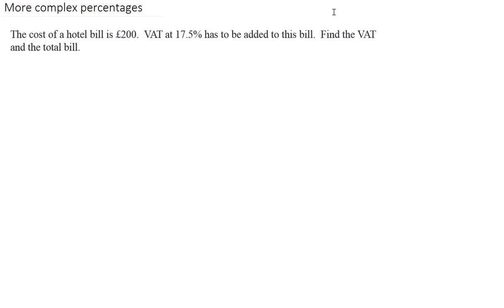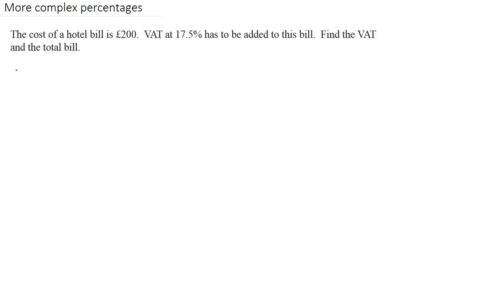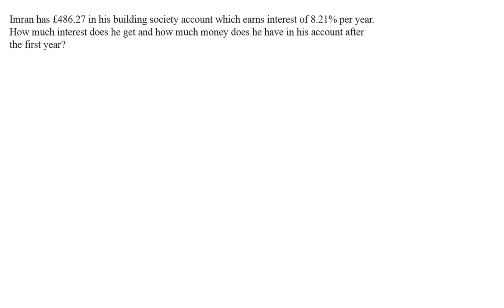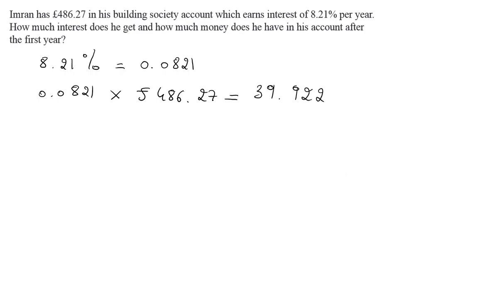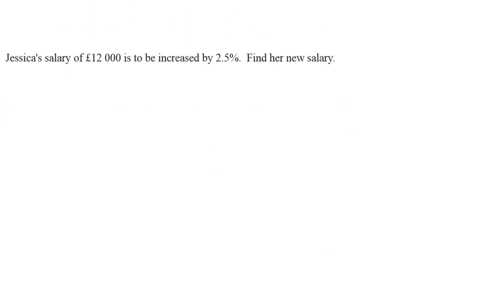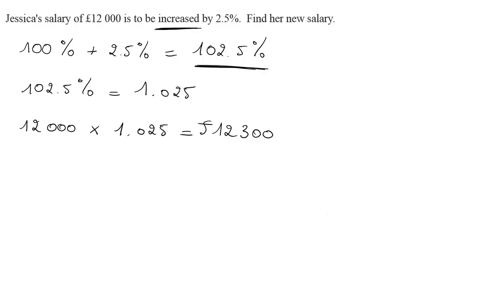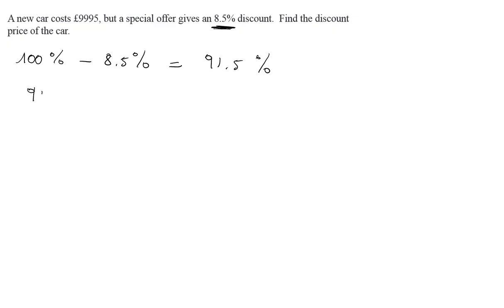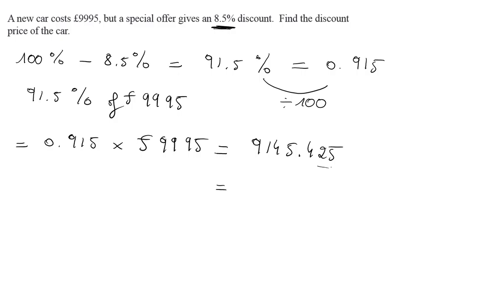11 4 More complex percentages